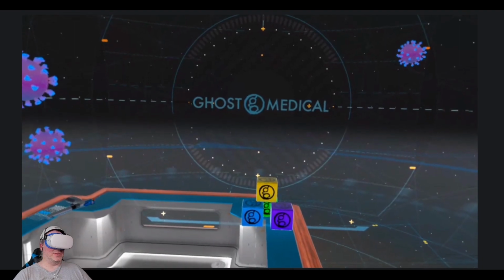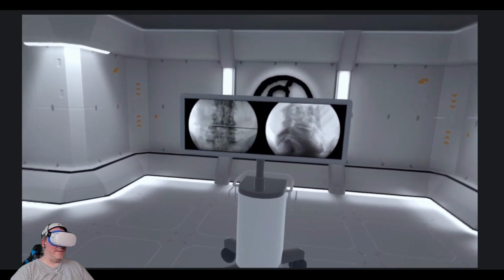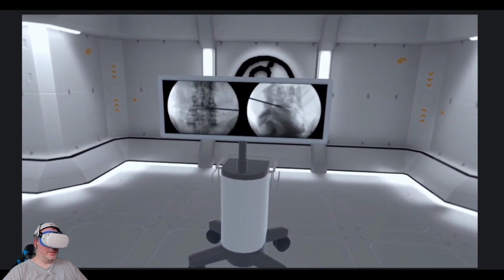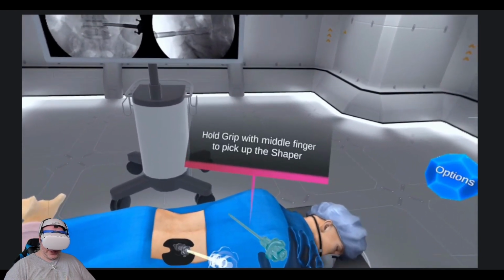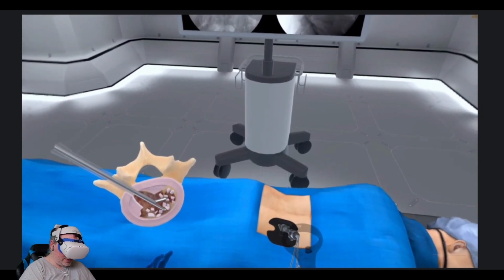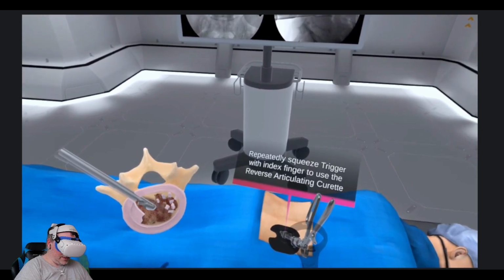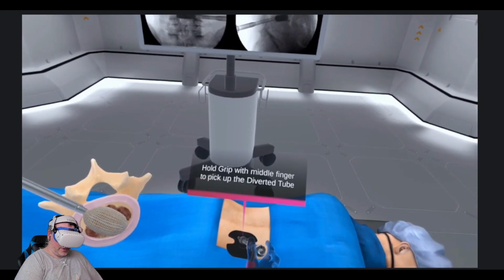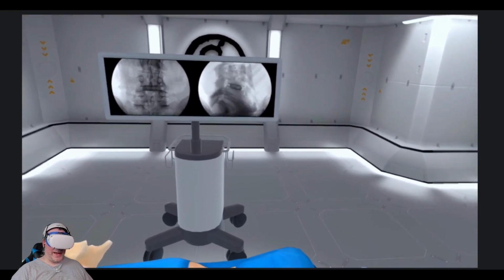Ghost VRSE II Wraith Surgical Training on Quest 2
Hardware provided as part of the Meta Quest Ambassador Program.